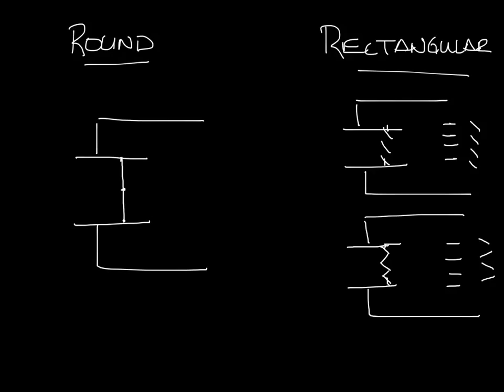Titus Timeout Podcast - VAV Box Damper Types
This week's podcast describes the different types of VAV box dampers.